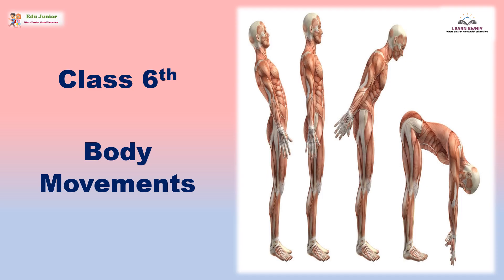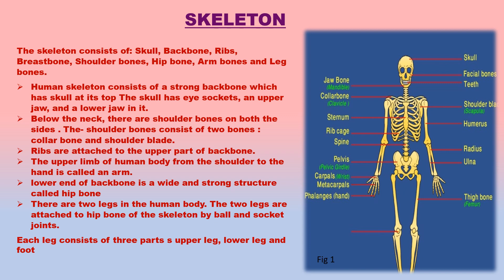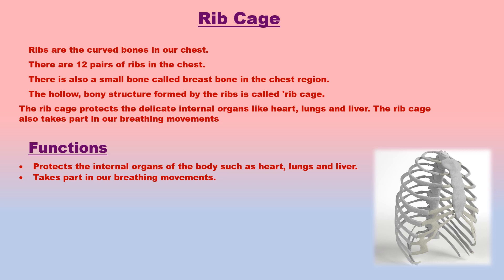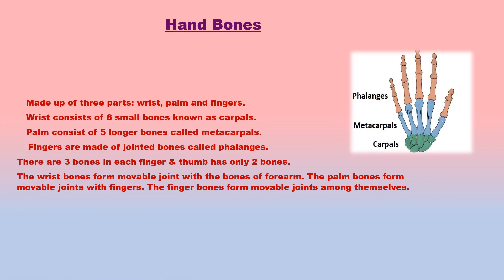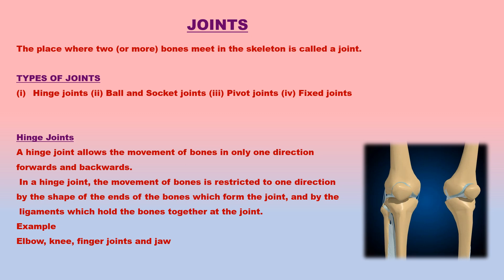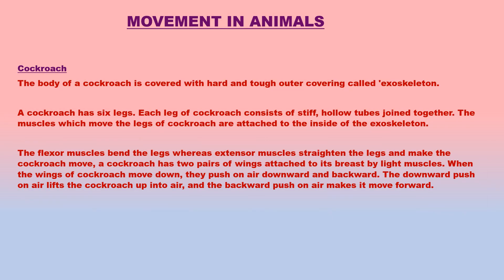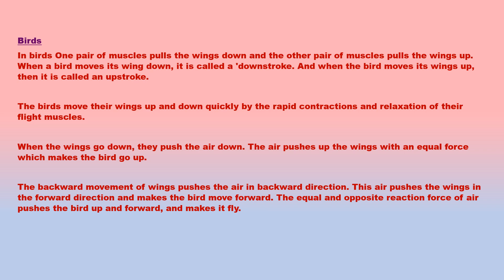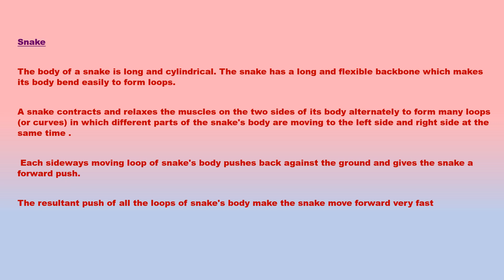Class 6th Science Chapter 5 "BODY MOVEMENT"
BODY MOVEMENT
CLASS 6th Chapter 5 As per 2023-24 Syllabus